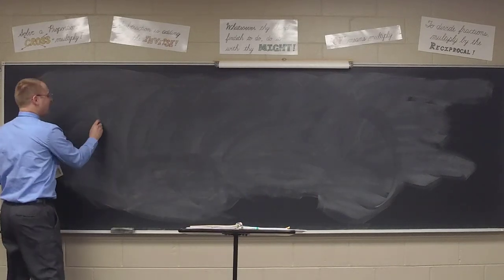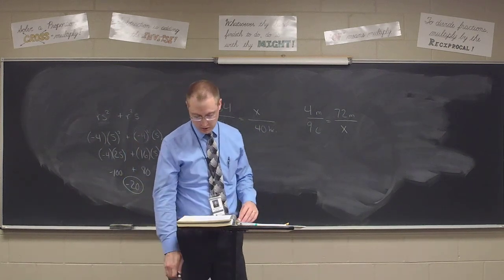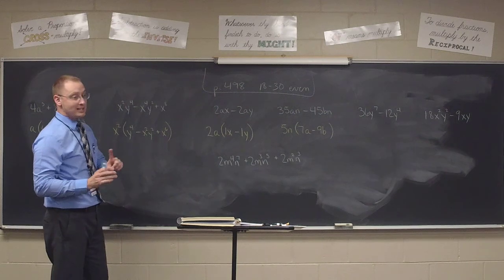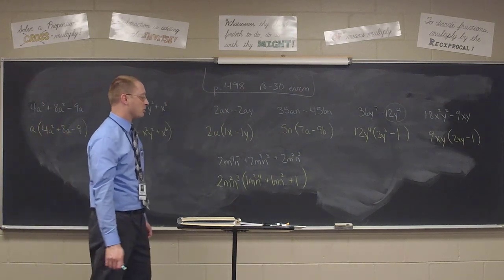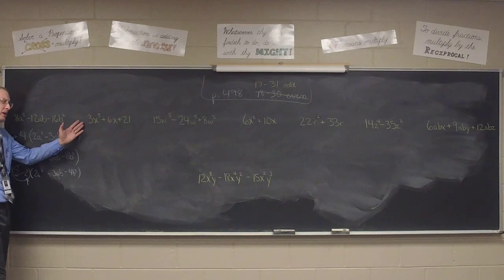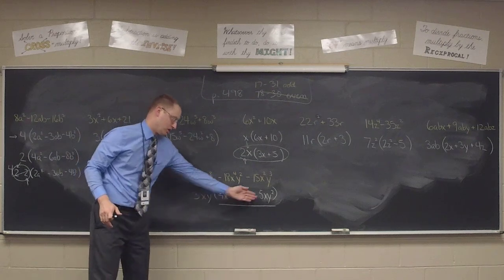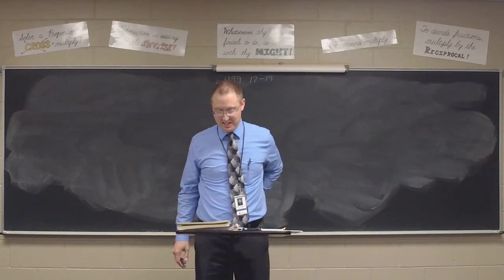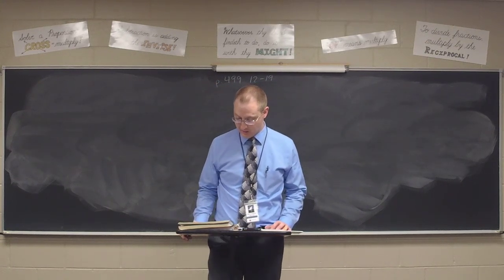Pre-Algebra Lesson 151